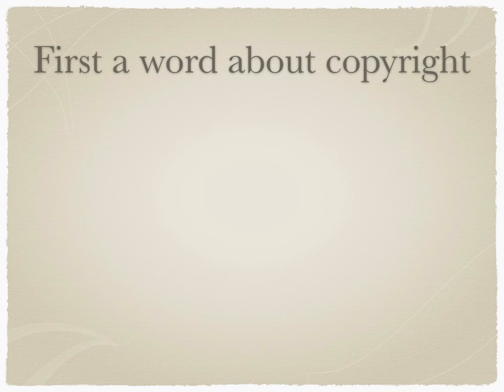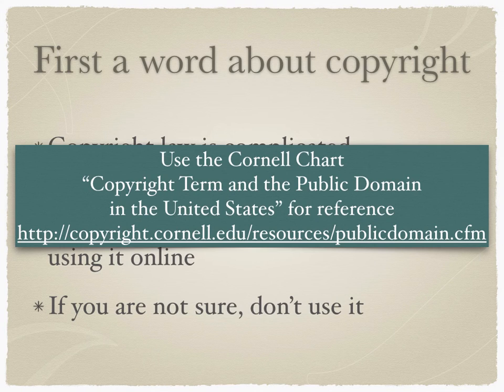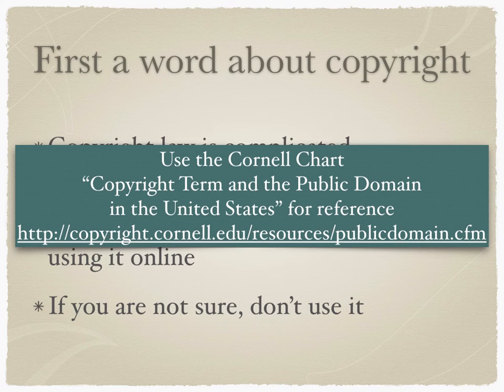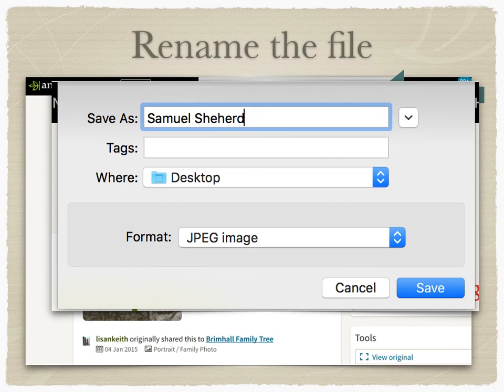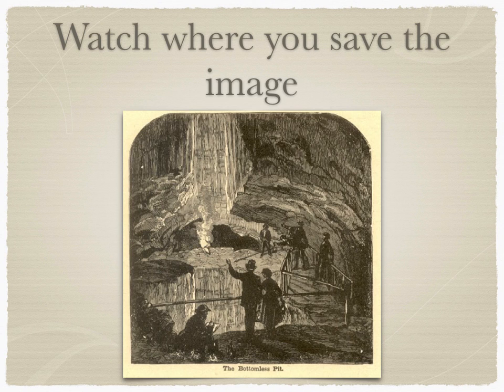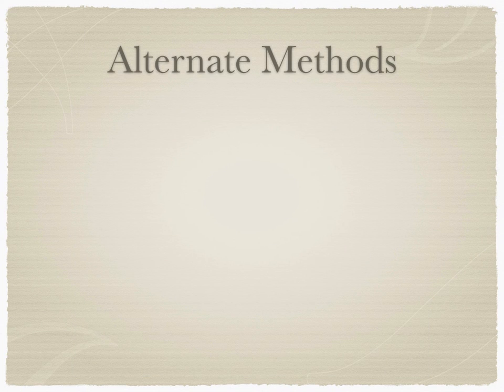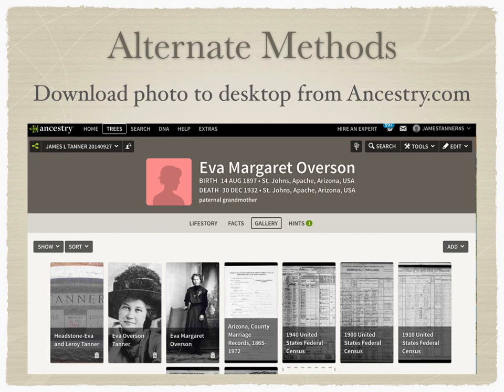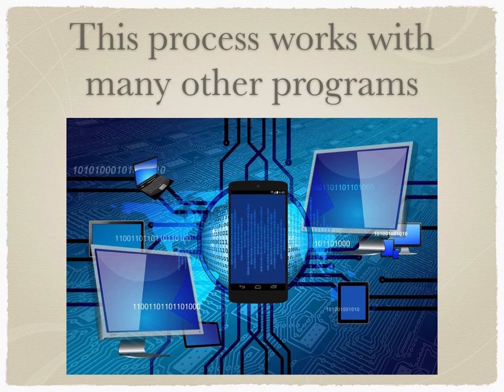Moving Photos from Ancestry to FamilySearch by James Tanner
This training video will give you step-by-step instructions for moving Photos between Ancestry and FamilySearch.